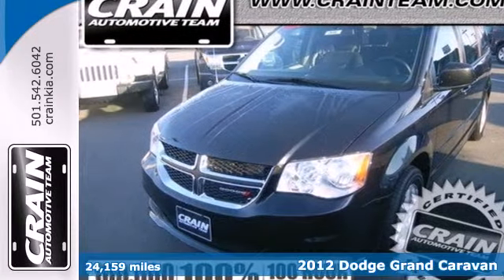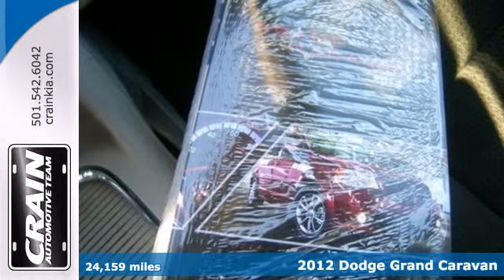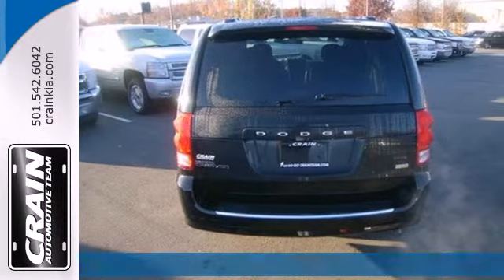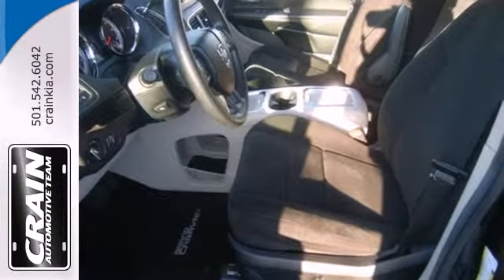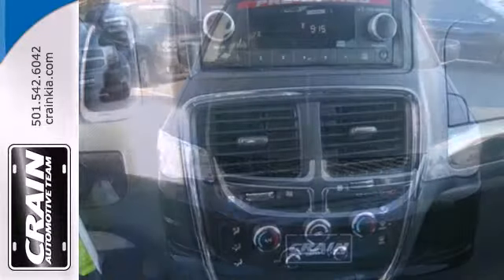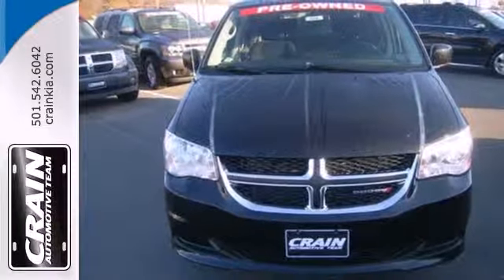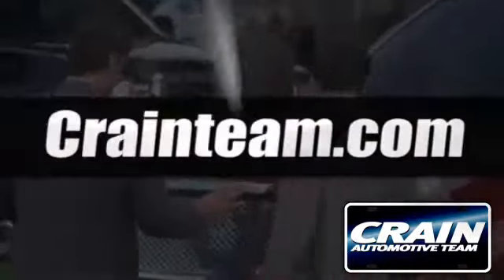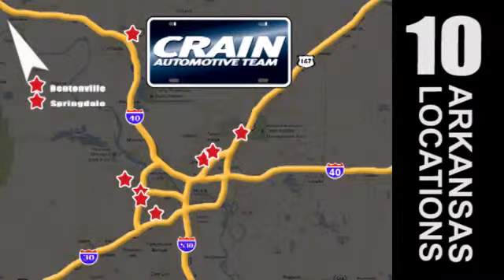2012 Dodge Grand Caravan Sherwood AR Little Rock, AR BK2212 - SOLD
Year: 2012
Make: Dodge
Model: Grand Caravan
Trim: SXT
Engine: Gas/Ethanol V6
Transmission: Automatic
Color: BLACK
Mileage: 24159
Stock #: BK2212

Address:
5830 Warden Rd